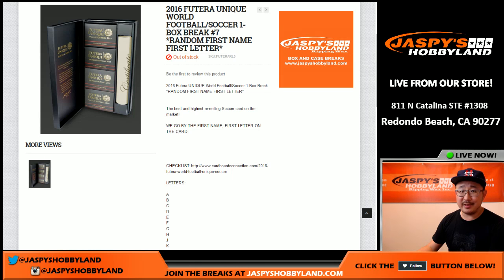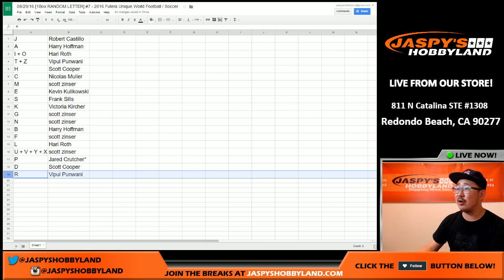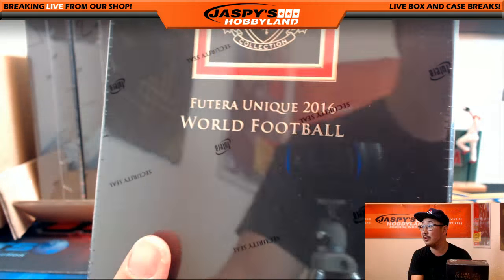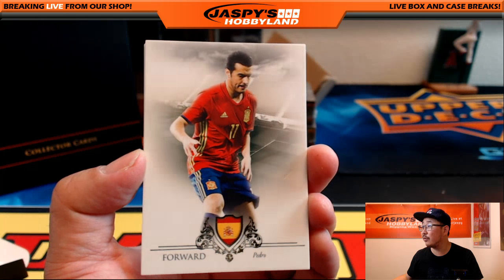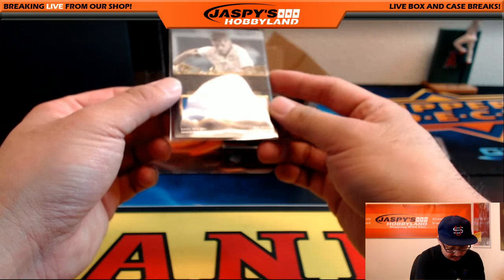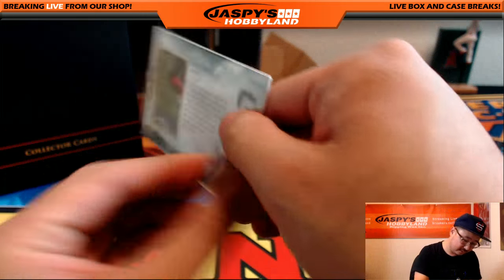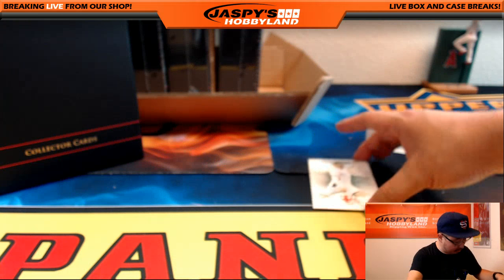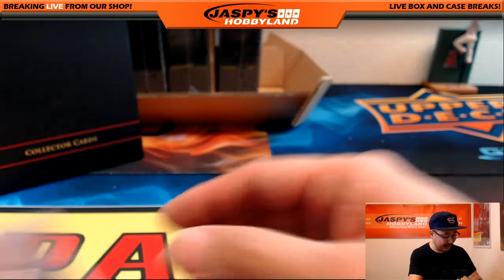08/29/16 [1Box RANDOM LETTER] #7 - 2016 Futera Unique World Football / Soccer